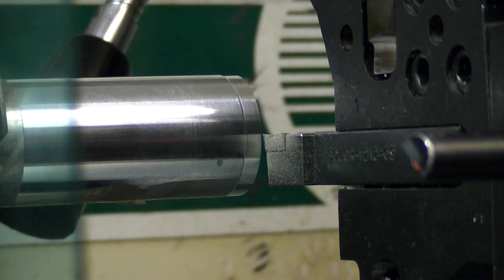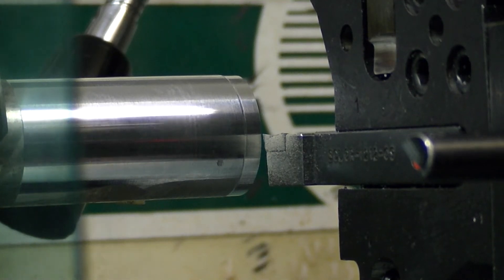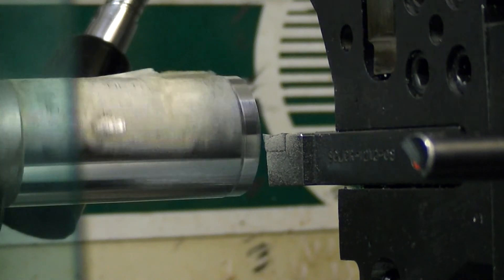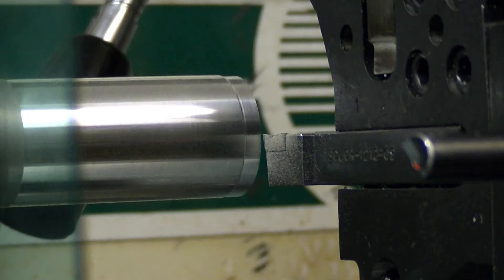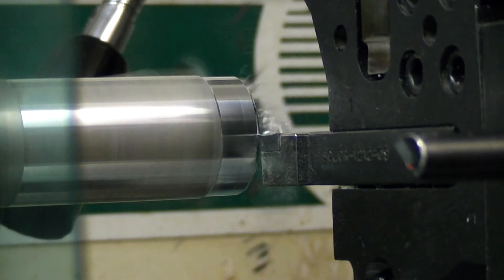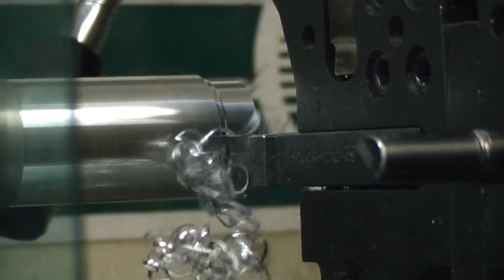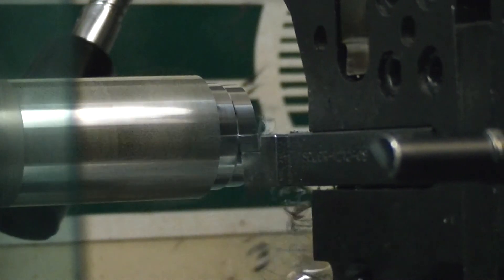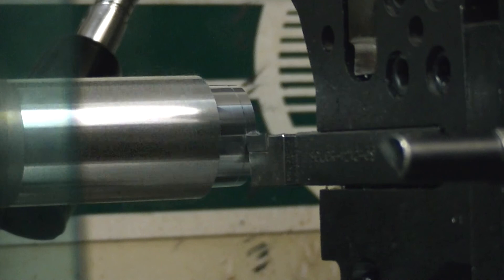Denford Orac CNC Tutor 3, Turning end of bar.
ukmwg video. Denford Orac cnc lathe in original condition executing a turning cycle, material is 6082T6 Aluminium (HE30). The program reduces the diameter by 5.00mm for a 10.00mm length of the bar. Cutting speeds and feed rates are kept low so viewers are able to see more detail of axis movements.1st cut is .045mm then 4 at 0.50mm followed by a finishing cut of 0.05mm at 60mm/min, this is showing the G73 "Do Loop" command within the programming language by Denford.